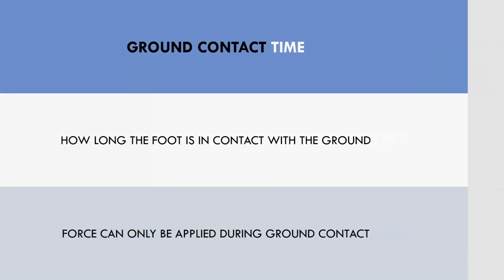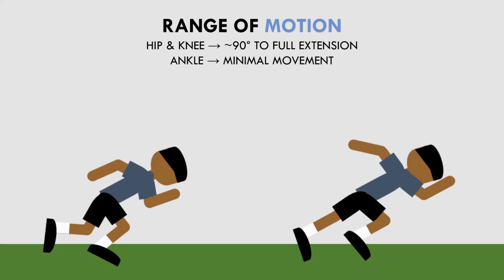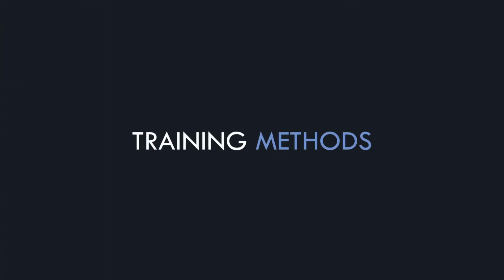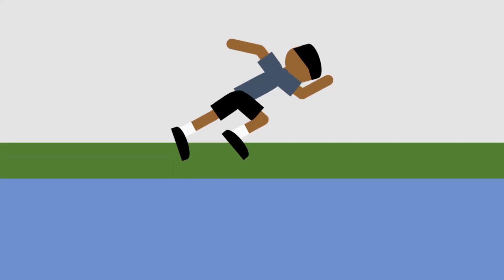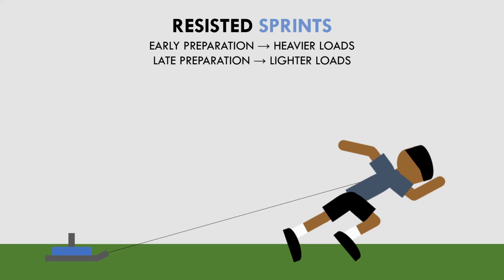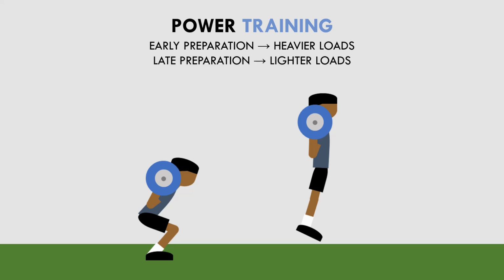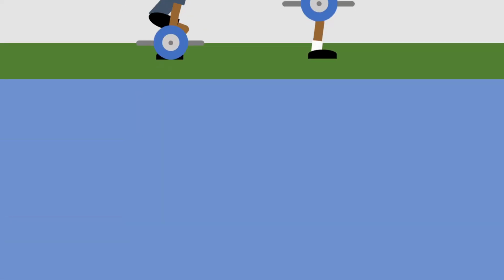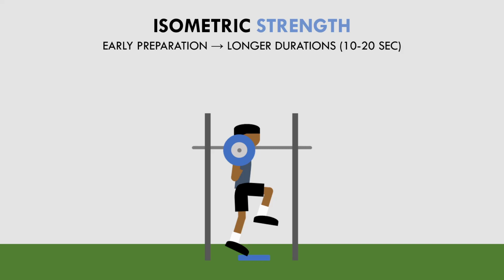Training for Acceleration | Methods to Develop Sprint Speed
This video will cover what training methods can be used to enhance acceleration sprint performance.